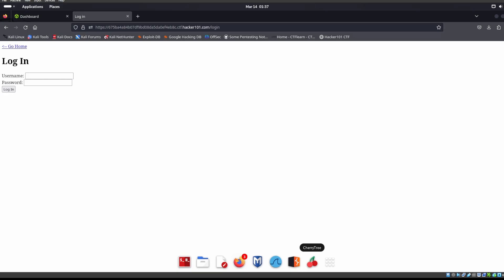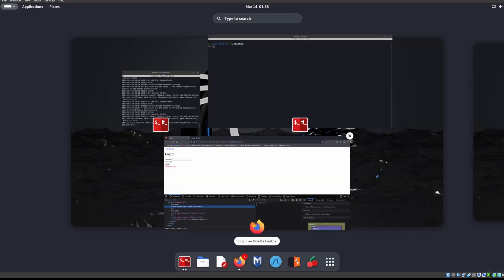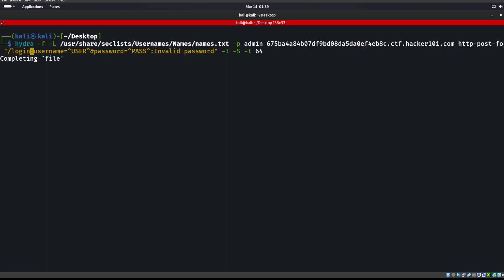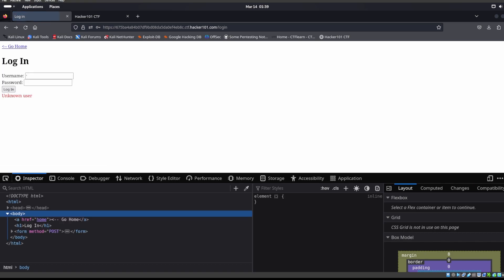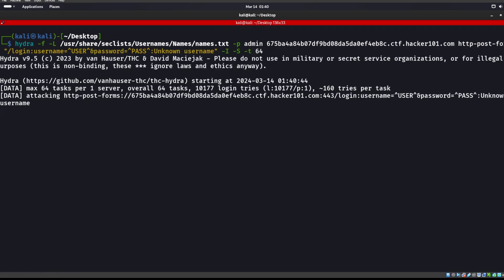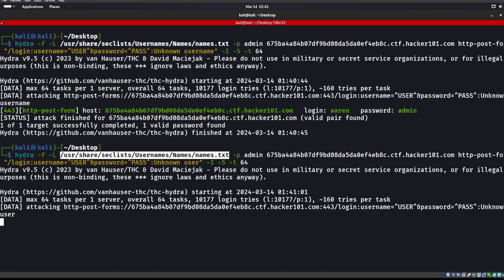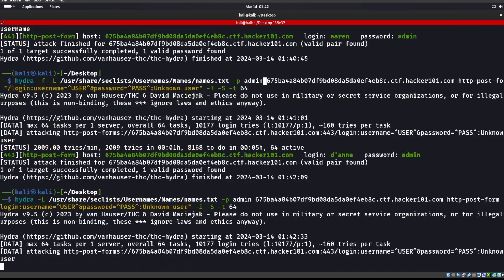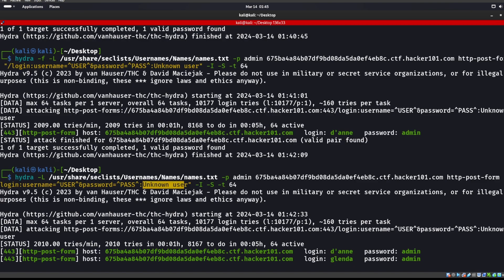Username Enumeration with Hydra on HTTPS